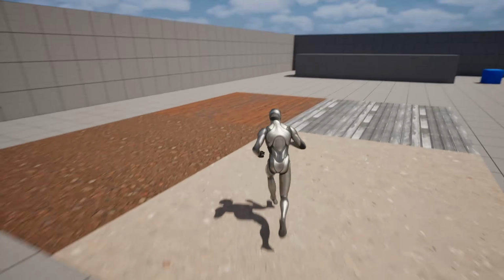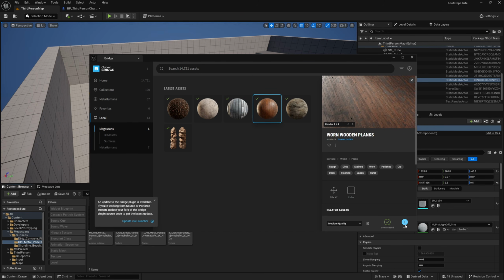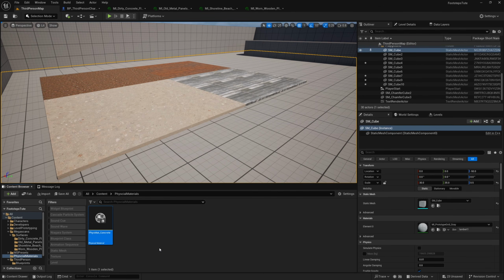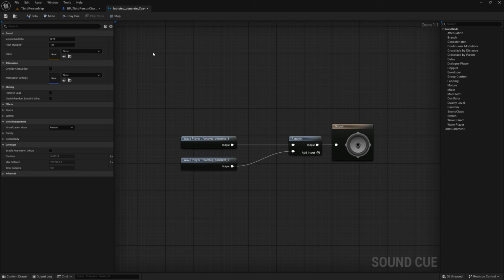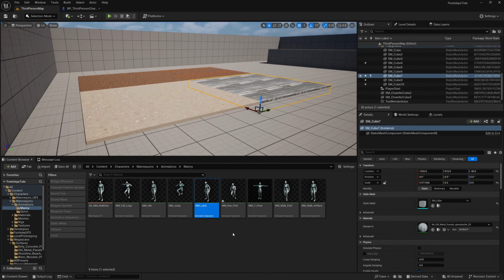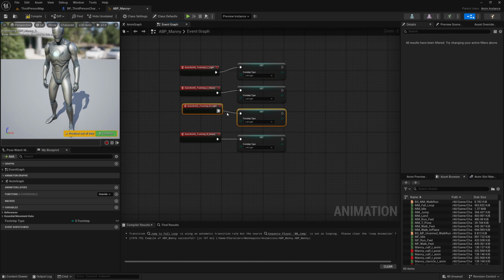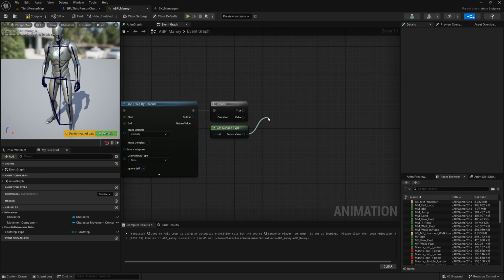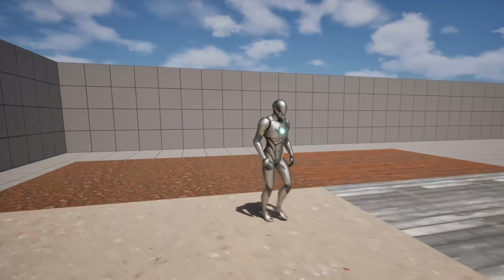How To Play Dynamic Footstep Sounds Depending On The Surface Type - Unreal Engine 5 Tutorial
In this Unreal Engine 5 blueprints tutorial, MizzoFrizzo will show you how to play different or dynamic sound effects depending on which surface type your character is walking/running on. This system is left and right foot specific, and even has louder SFX for heavy footfall situations such as running or landing.